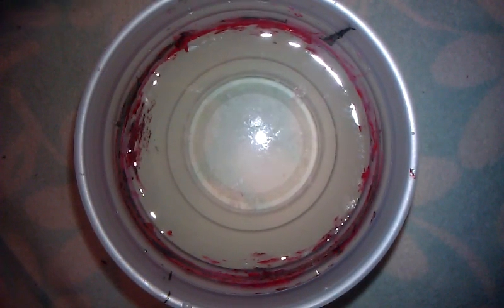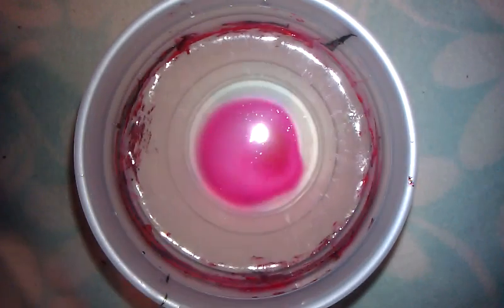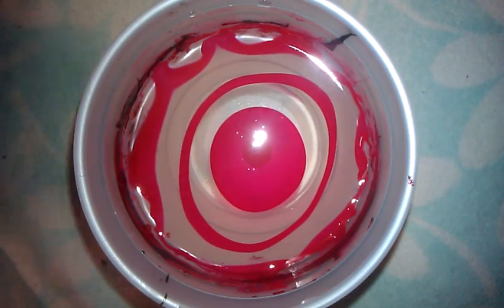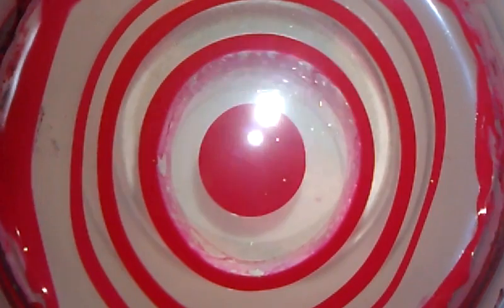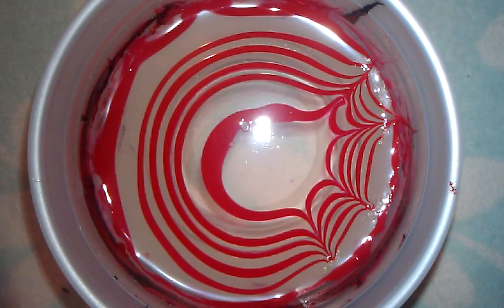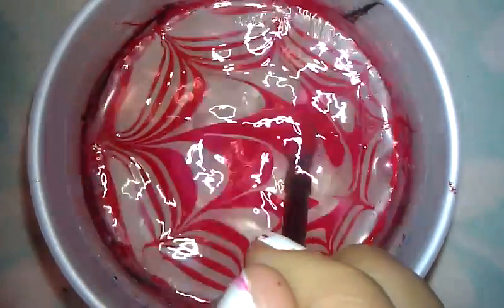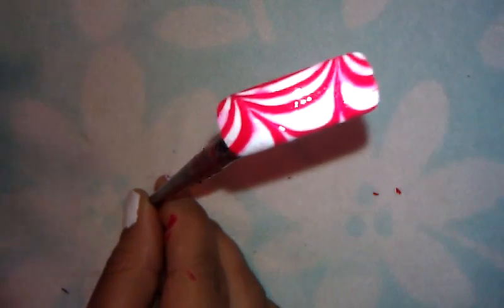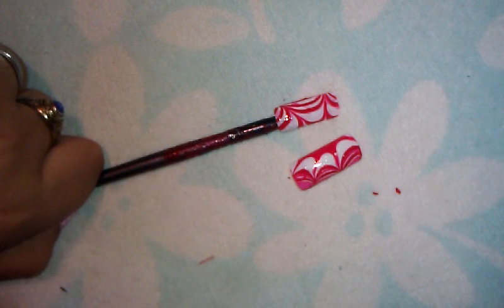Candy Cane water marble nail design :)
i hope you guys like my Christmas water marble nail design :)

Continue The Action ??